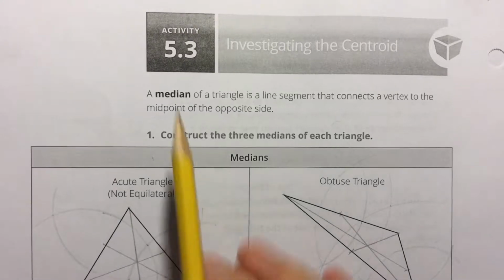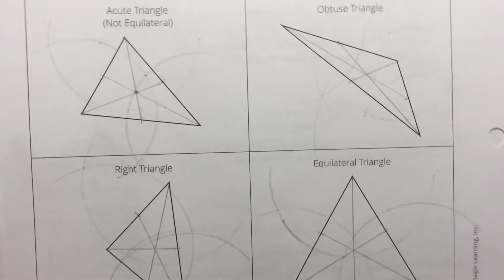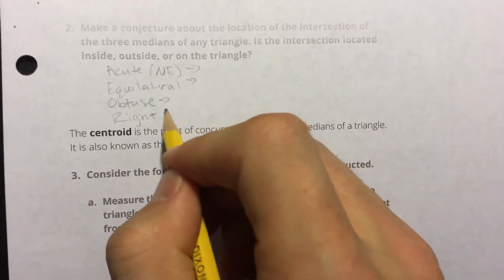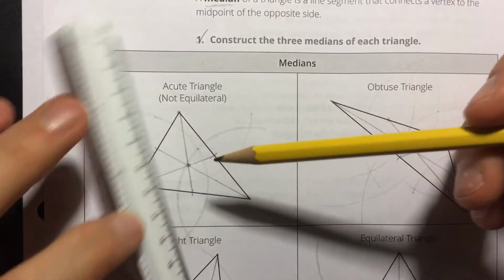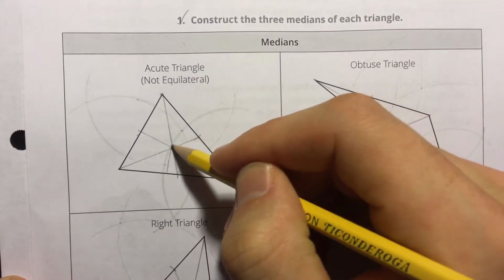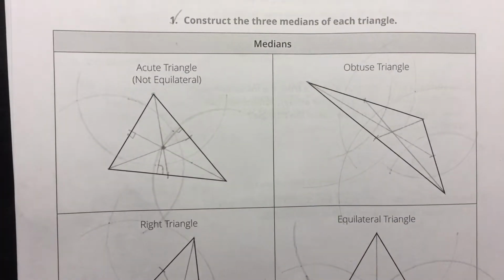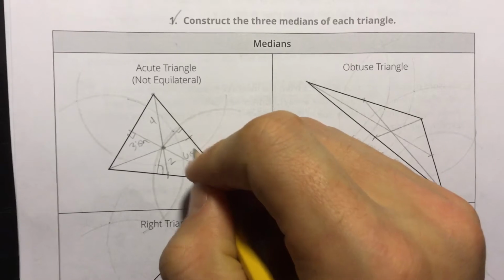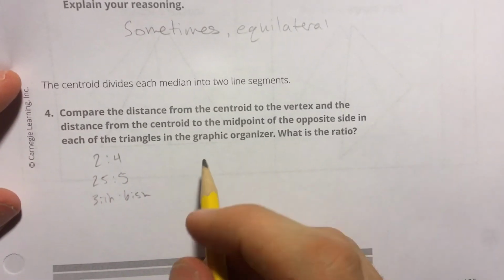Geometry M1T2 Packet 5 (Activity 5.3)